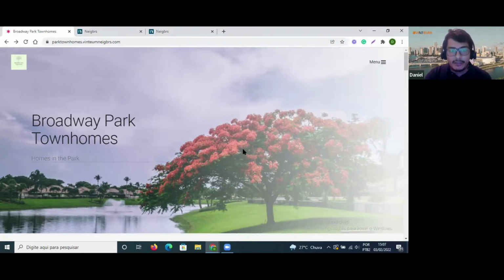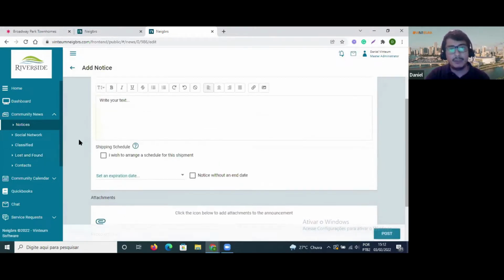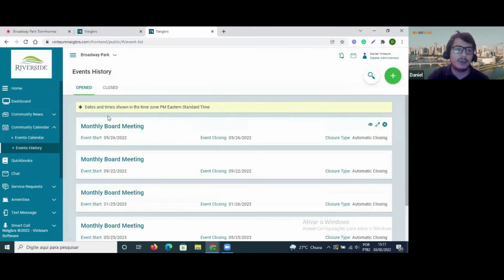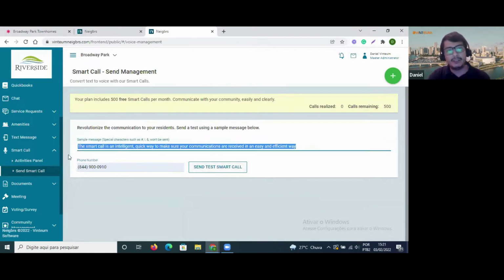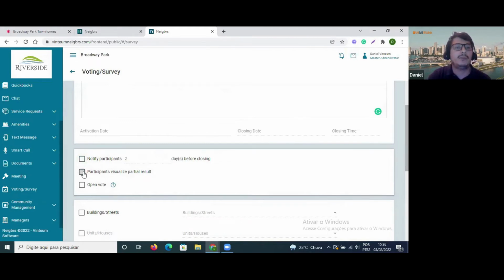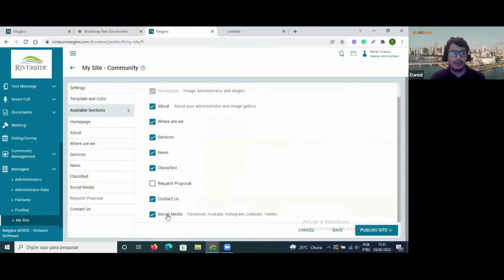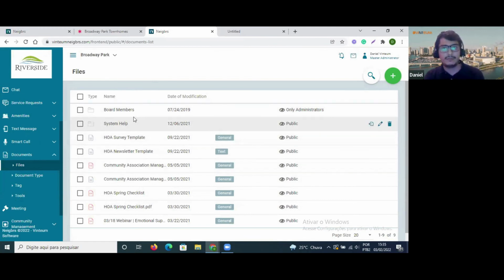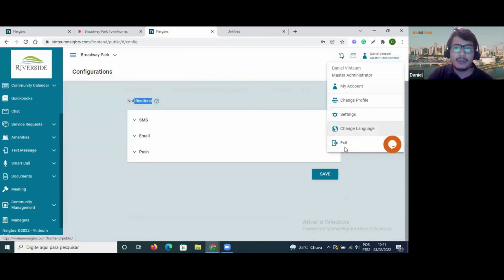Neigbrs by Vinteum Master Administrator Training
In this webinar, recorded on 3rd February, we provided training for master administrator profile.